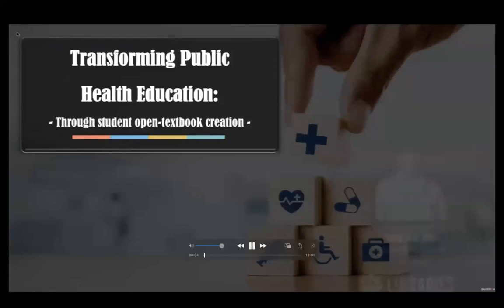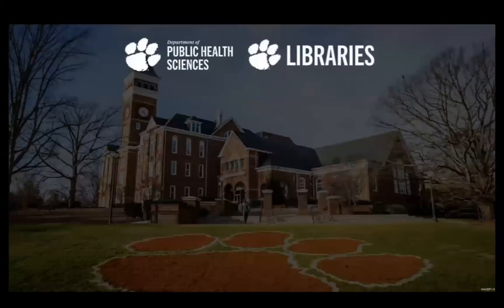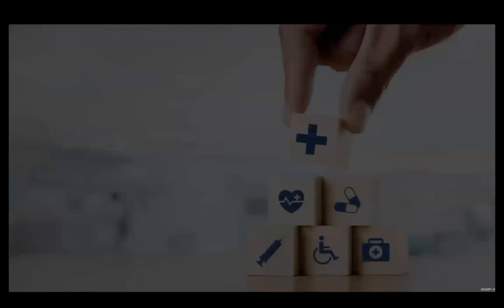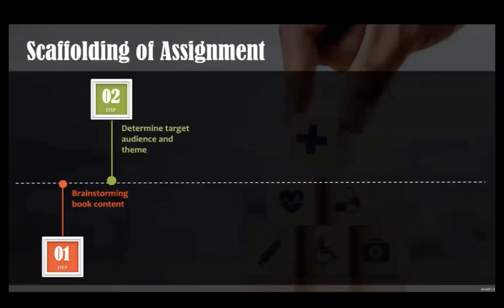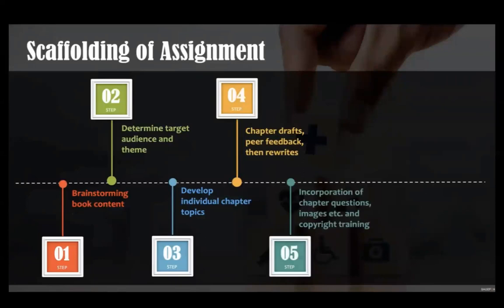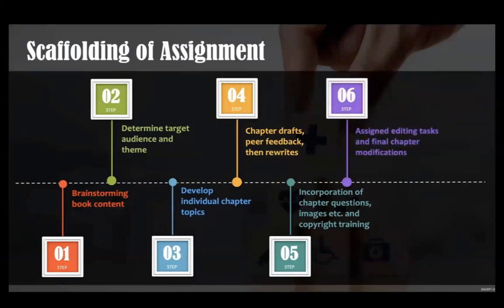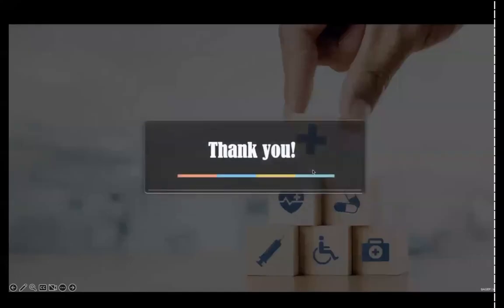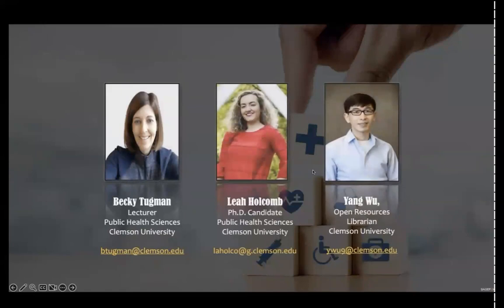Transforming Public Health Education Through Student Open-Textbook Creation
by Yang Wu, Clemson University